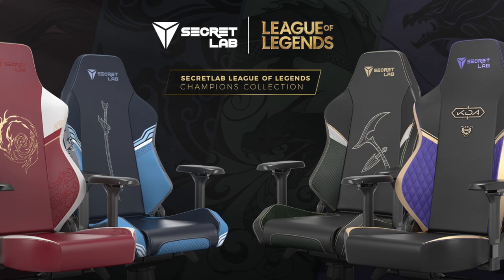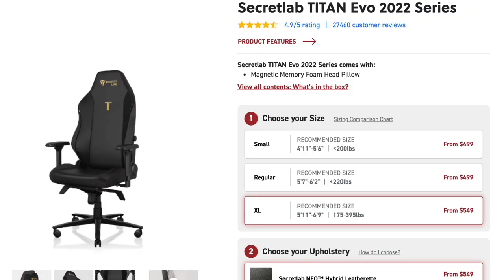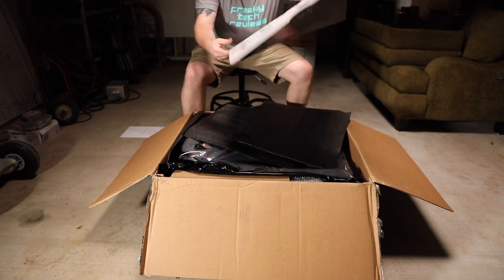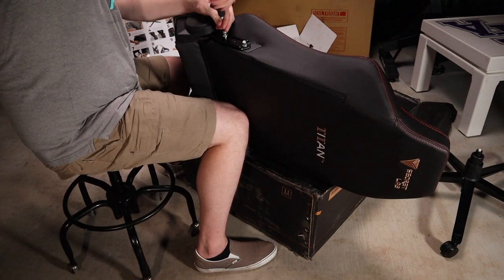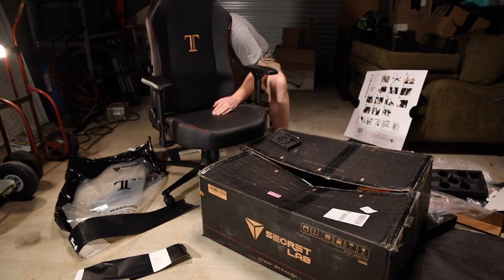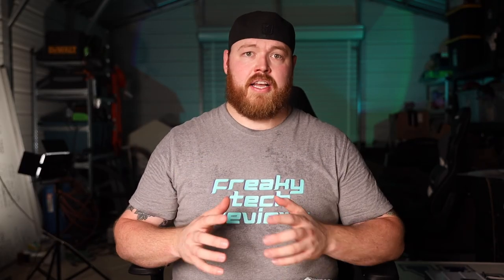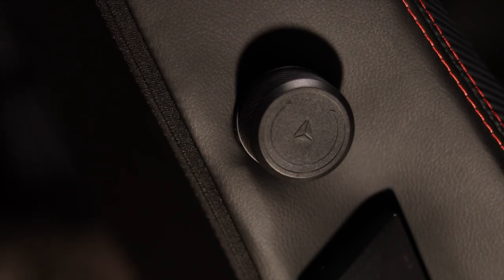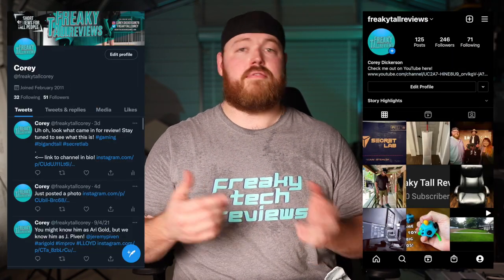Secretlab Titan XL 2020 - Best Gaming Chair for Big & Tall People?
About:
In this video, Corey review the Secretlab Titan XL 2020 edition gaming chair to see if it lives up to the XL name for big and tall people! This chair accommodates people up to 6'10" and 390 lbs.!

Timecodes
0:00 - Intro
1:41 - Unboxing
2:10 - Assembly
3:21 - Review

Size:
6'10"
350lbs

42" Waist
38" Inseam

Gear used to film this video: